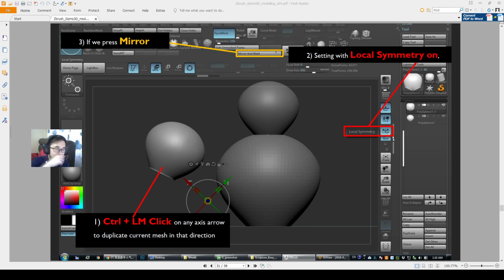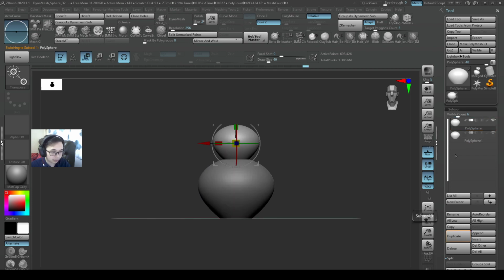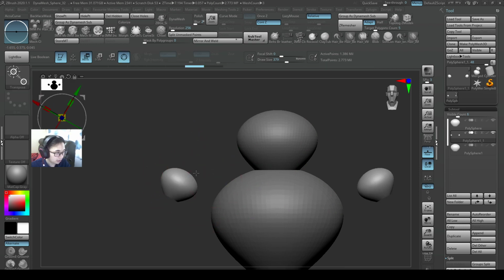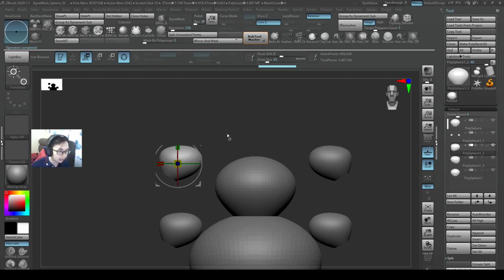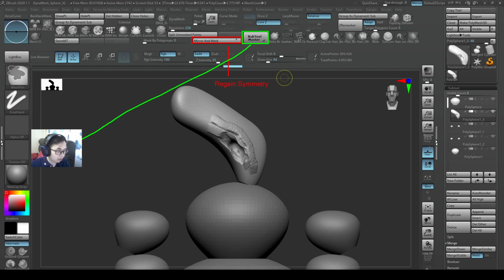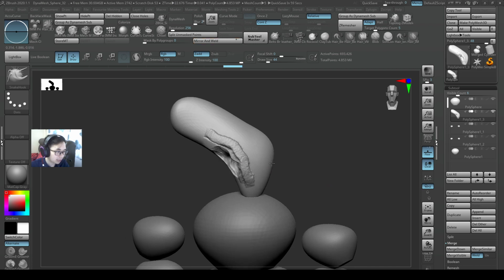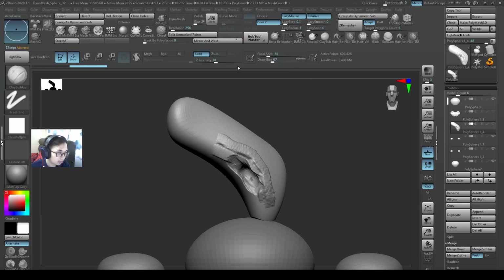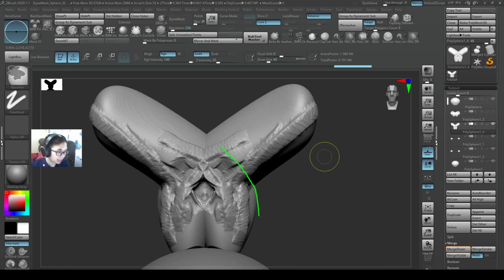3-Gizmo3D-7 Two Methods of Mirror in Zbrush, "Mirror and weld" & "Subtool Master)Mirror" Zbrush 2020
Hi everyone,

This video I talked about how to use "Mirror and weld" as the first method of Mirroring in Zbrush, and I also talked about using "Subtool Master)Mirror" to mirror the subtool using the second method.

I talked about the 2 mirroring methods in zbrush, the difference in their use and what they are best used for as well on this document

"Mirror and weld" is best for regaining symmetry very quickly and cleanup of the model, giving a welded result. It has no separate subtool option and it is very fast, 1 button click. It is really very good and suitable to use this button to fix the symmetry on your model

"Subtool Master)Mirror" is best for dealing with separate mirrored meshes, on different subtools. It gives you different choices of separate subtool or welded on 1 subtool, it is not as fast and requires 3 button clicks at least. Please watch the video for more information.

To add on, the Mirror and Weld button will mirror the tool along the selected axis (X,Y,Z) and then weld all points of the mesh. To establish the center of your tool move the Floor Elevation to 0. When you apply a Mirror and Weld along the Y axis remember that ZBrush is using the center point of the mesh. Moving the elevation of the floor to 0 will give you the visual of what will be Mirror and Weld.

Mirror and Weld will also transfer polypaint information.

1.Customize (Deformers and Parametric Primitives)
Customization opens a special menu which gives you access to deformers and parametric primitives.

2.Sticky Mode
Sticky mode keeps the Gizmo3D at its original position after performing a transformation. Disabling this mode will revert the Gizmo 3D to dynamic positioning.

3.Unmasked Center Mesh
Unmasked Center Mesh repositions the Gizmo to the center of the bounding box of the current SubTool. If a part of the model has a mask or is hidden, the center will be computed based on the visible area and/or the unmasked areas.

4.Mesh to Axis
Mesh to Axis repositions the Gizmo 3D to the center of the scene axis. If Lock mode is enabled (default), the SubTool will be repositioned as well.

Reset only the Gizmo 3D position = ALT+click the Mesh to Axis icon.

5.Reset Mesh Orientation
Reset Mesh Orientation reinitializes the Gizmo 3D to its default orientation, which corresponds to the scene axis. If Lock mode is enabled (default), the SubTool will be rotated as well.

reset only the Gizmo 3D orientation=  ALT+click the Reset Mesh Orientation icon.

Learning Zbrush From Zero P2

Learning Zbrush From Zero P3